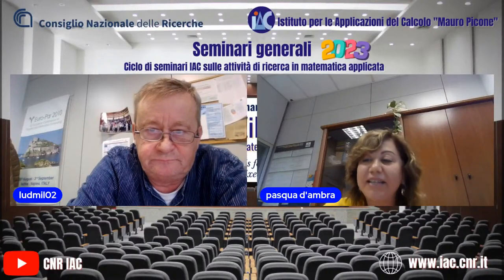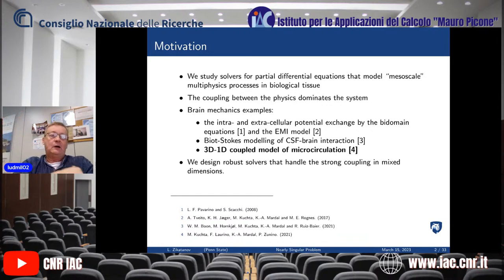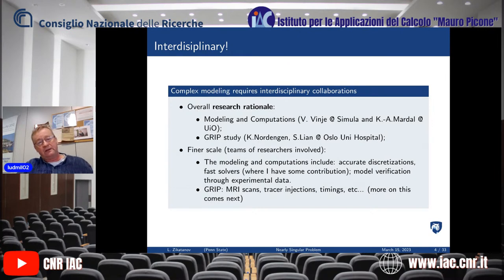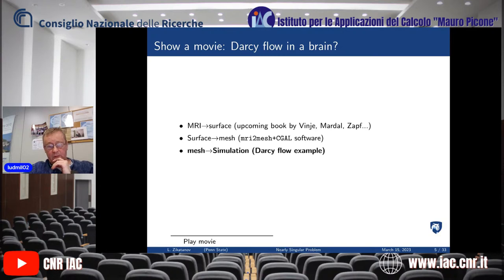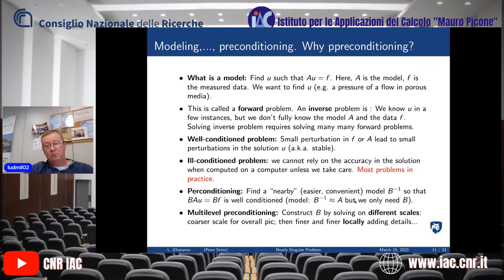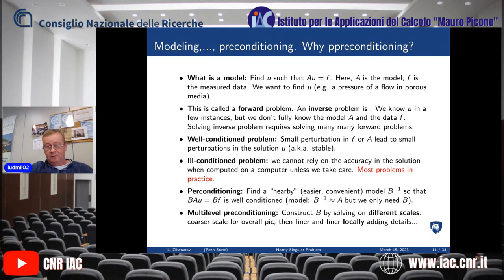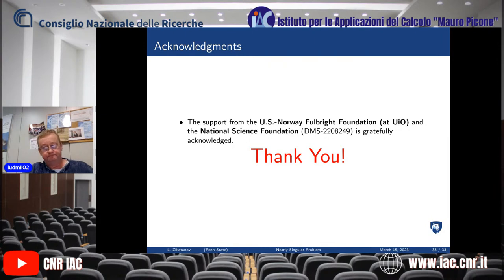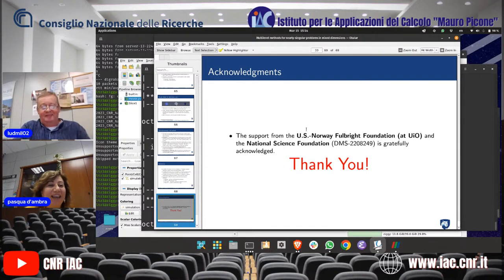Seminari Generali IAC 2023: Ludmil Zikatanov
Seminari Generali IAC 2023: Ciclo di seminari IAC sulle attività di ricerca in matematica applicata A cura di Maya Briani e Alba Orlando.
Il prossimo seminario si terrà il 15 marzo alle ore 14:30.
Il seminario sarà anche trasmesso in streaming sul canale Youtube dell'istituto.
Ludmil Zikatanov, Mathematics Department, The Pennsylvania State University, USA.
Title: Multilevel methods for nearly-singular problems in mixed dimensions.
Abstract: We consider nearly singular problems, that is,  problems with operators that are small, but nonsingular perturbations of  singular operators. Discretizations of such problems lead to matrices with condition numbers of the system growing rapidly with mesh size and model parameters. This results in slow convergence even when using preconditioners which are optimal when the nonsingular perturbation dominates.
To design efficient preconditioners we follow the theory of the method of subspace corrections and construct block Schwarz smoothers for the underlying multilevel solution method. The blocks are chosen specifically to cover the supports of the vectors/functions spanning the kernel of the singular part of the operator. We demonstrate  key features of such solvers on a mixed-dimensional model of electrodiffusion in brain tissue. This is a joint work with Ana Budisa, Miroslav Kuchta, Kent-Andre Mardal (from University of Oslo and Simula) and James Adler and Xiaozhe Hu (Tufts University).